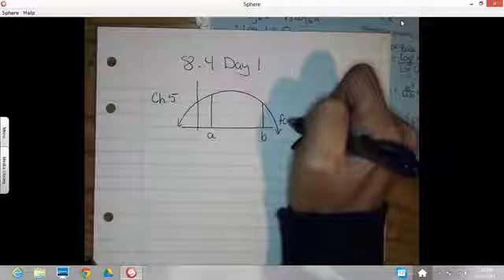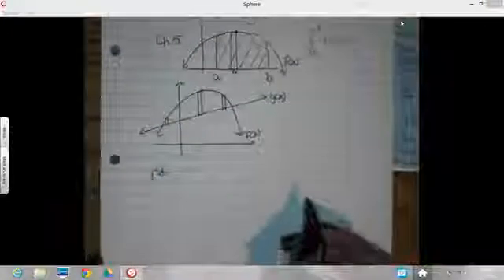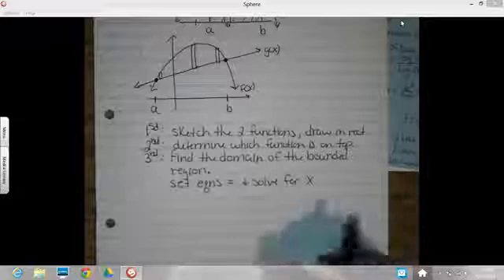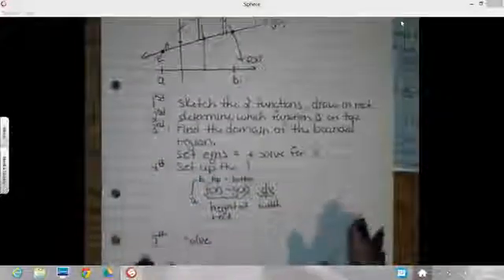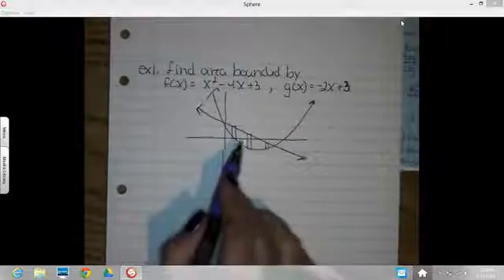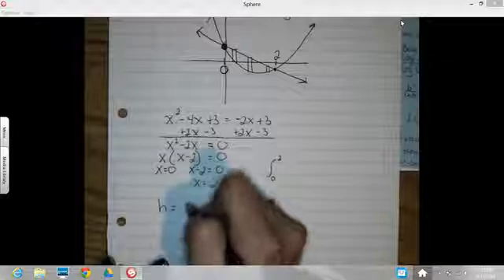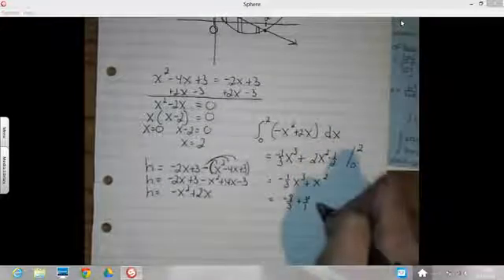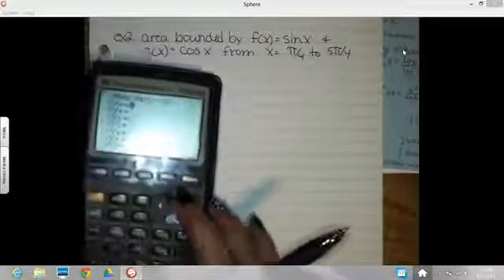C 8 4 day 1 1